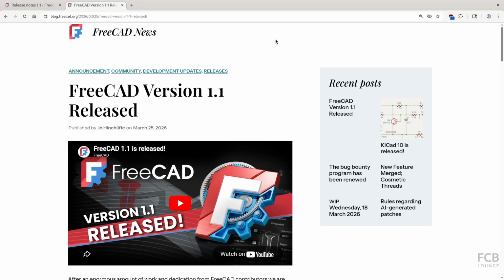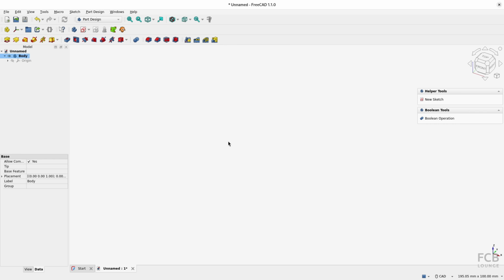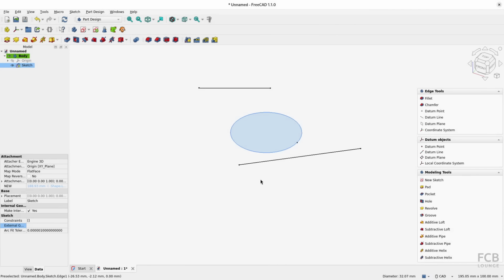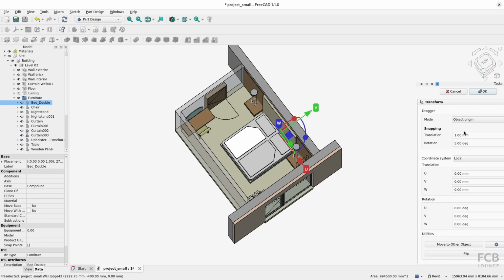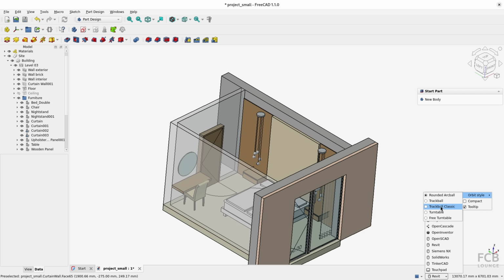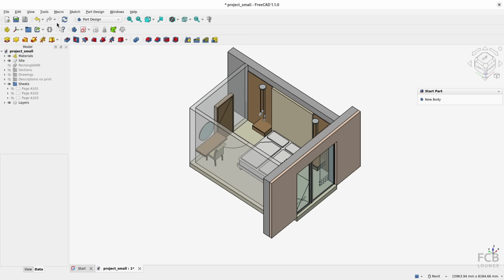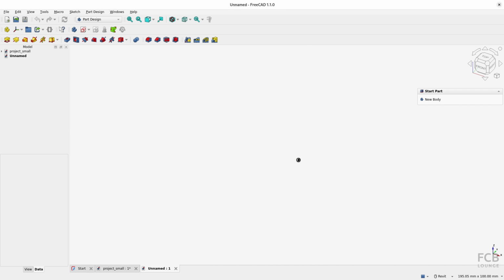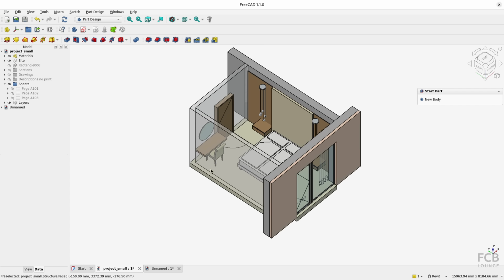What’s New in FreeCAD 1.1 Core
This video shows the most important improvements that were added to the core functionality in the new FreeCAD 1.1 release. This version was released to public on March 24th, 2026 and it packs lots of new features and fixes.

New features covered in this video:
0:00 Introduction to the FreeCAD 1.1 release
1:24 New position and overlay state of the task panel
2:12 New tool hints in the status bar
3:01 New boolean properties checkbox instead of dropdown
3:37 Improved add property dialogue and improved expression editor
4:27 New Clarify Selection tool
6:00 Improvements to the Transform tool
7:22 Improved Quick Measure
8:10 New navigation styles: SolidWorks and Siemens NX
8:26 New orbit styles: Trackball Classic and Rounded Arcball
9:01 Improved scene lighting system
9:49 Spreadsheet and TechDraw windows can be undocked now
10:14 Reduced default list of enabled workbenches
10:46 New search functionality in the Preferences
11:16 New Theme editor
11:40 New home page settings – last used files
12:38 New DXF Import options and the C++ importer improvements
13:31 Final thoughts and thank you to the FreeCAD team